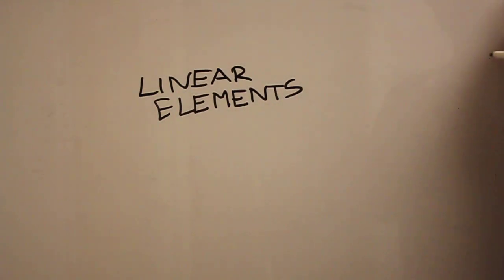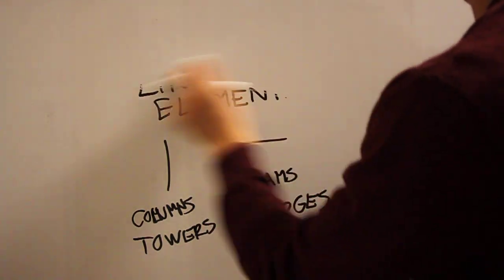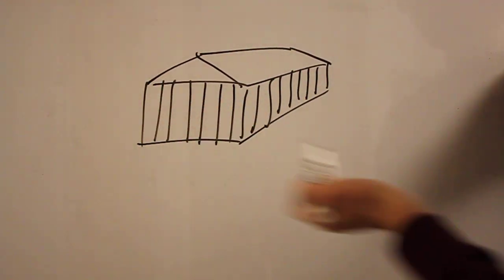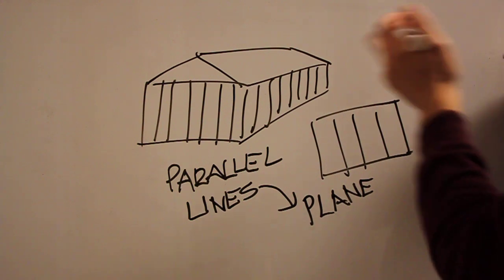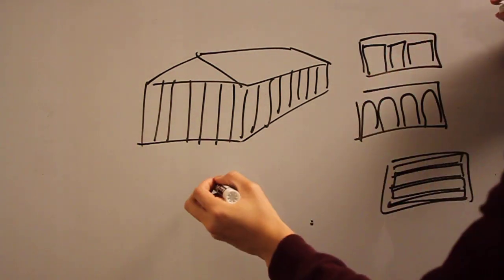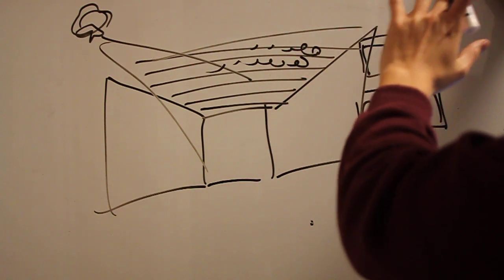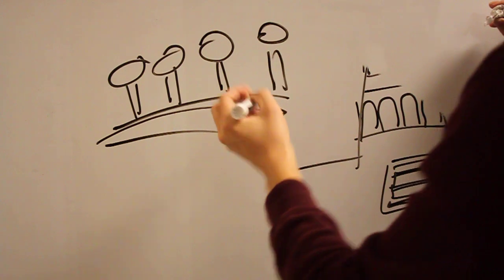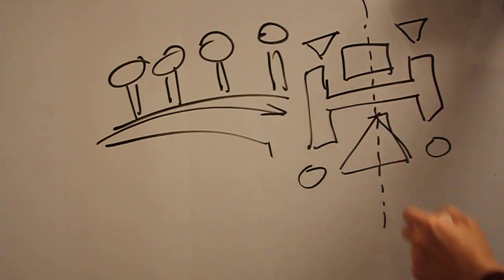Linear Elements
Course: Form, Space, and Order #5